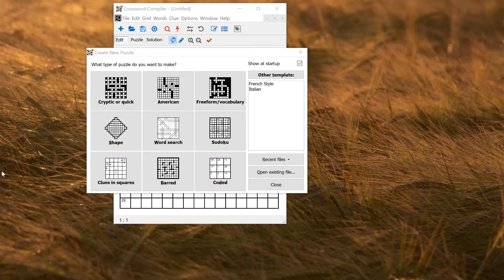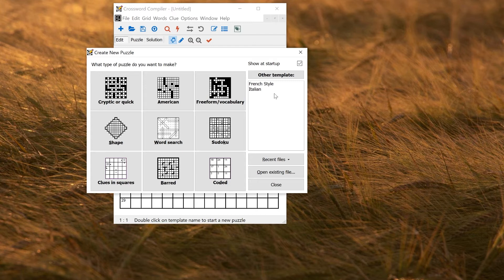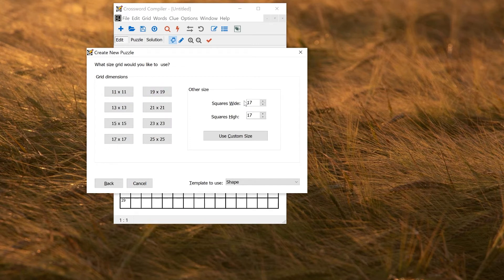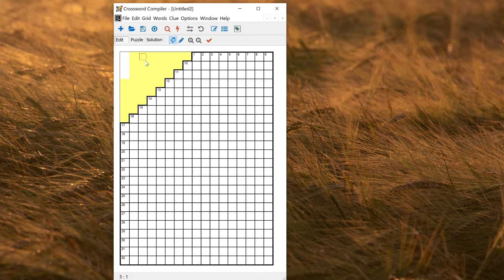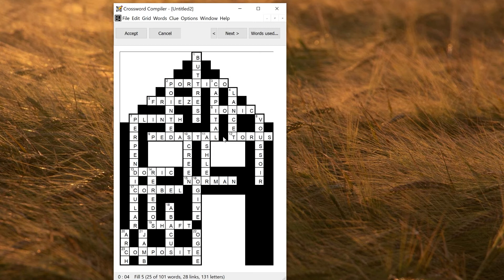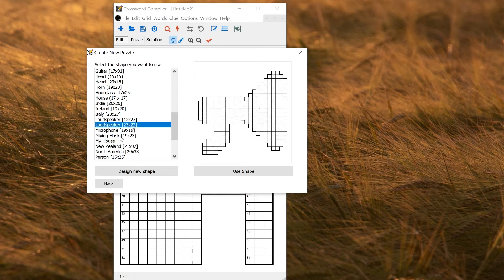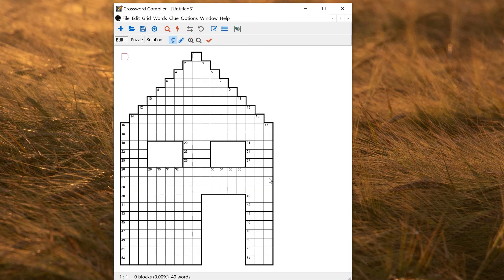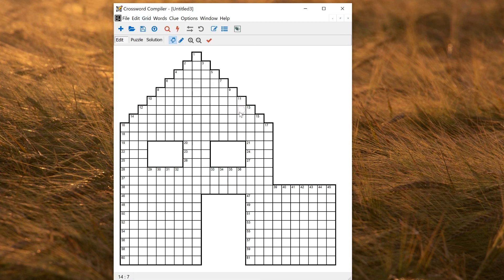Designing new shapes and using grid libraries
How to save grid patterns in grid libraries, and reuse when you make new puzzles. How to design a new shaped grid pattern and add it to a grid library.